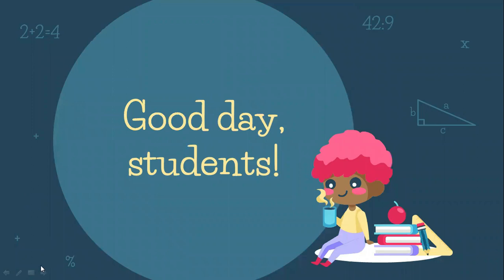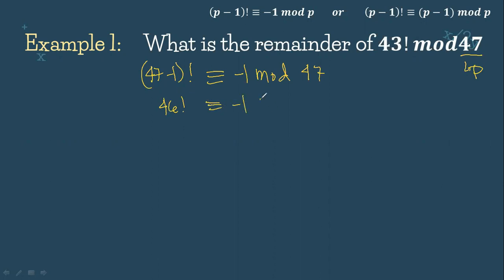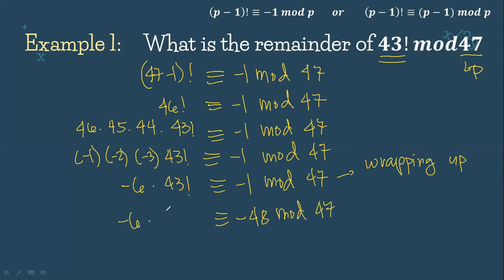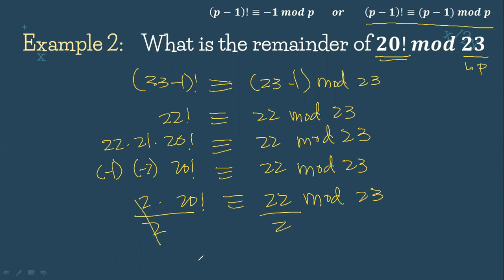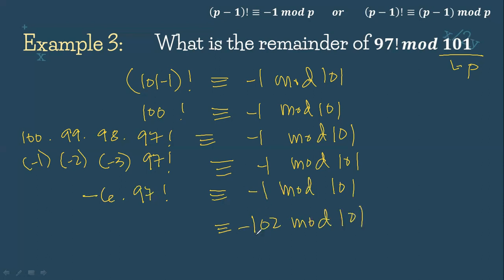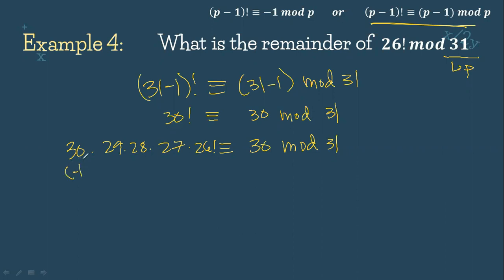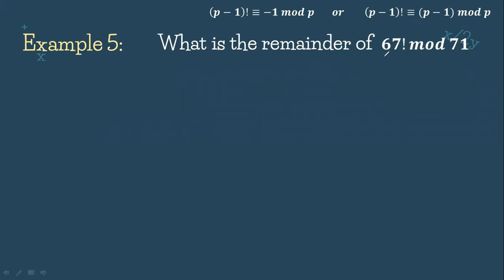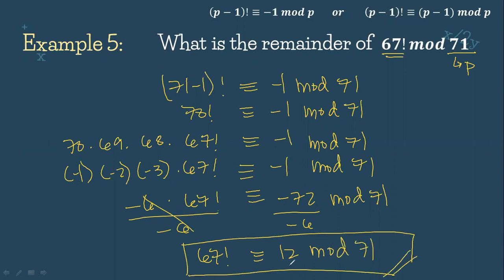LESSON 9: Wilson's Theorem